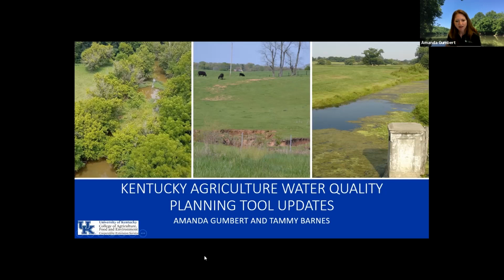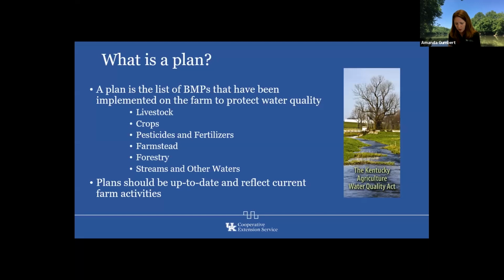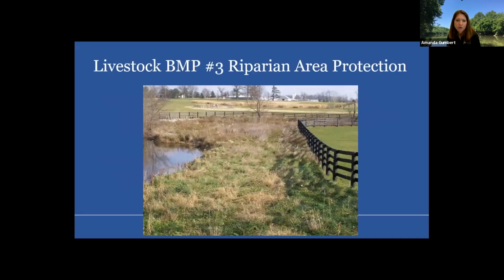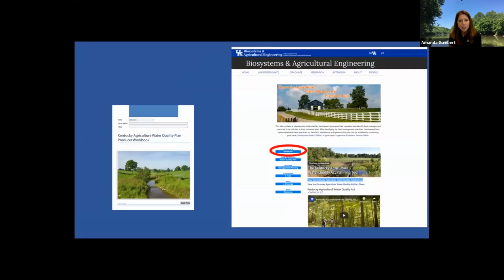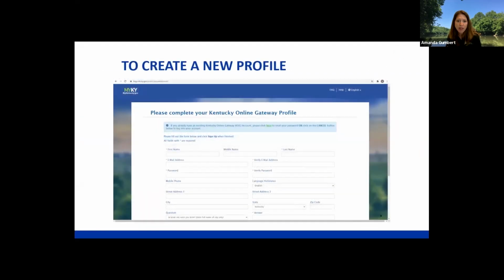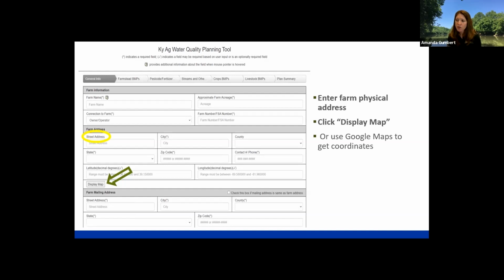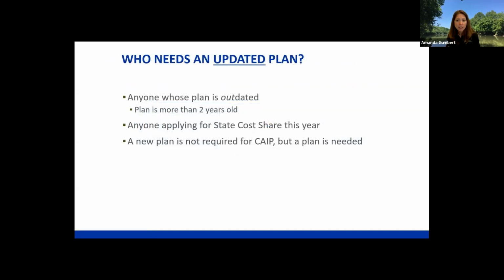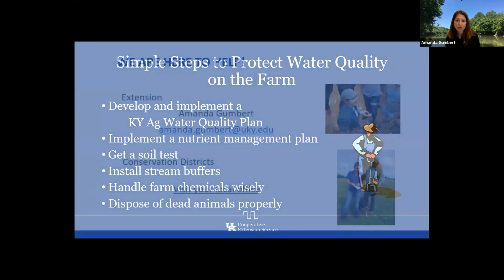KY Ag Water Quality Planning Updates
Kentucky farms and woodlands that are 10 or more acres in size should have a water quality plan to comply with state law. State agencies have recently redesigned the web-based tool for developing KY Ag Water Quality Plans. Join us to learn more about developing and implementing your water quality plan.